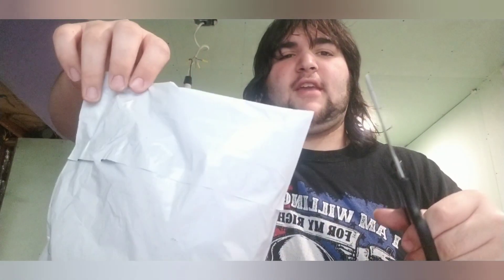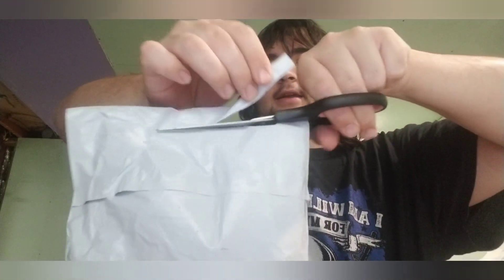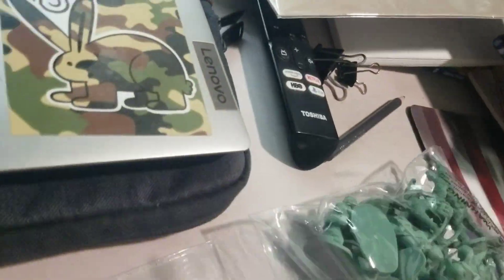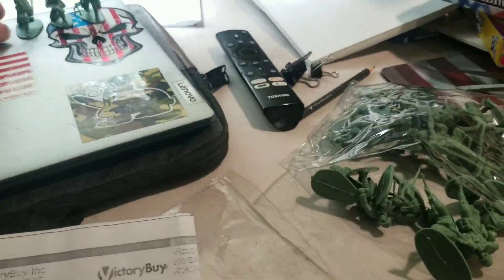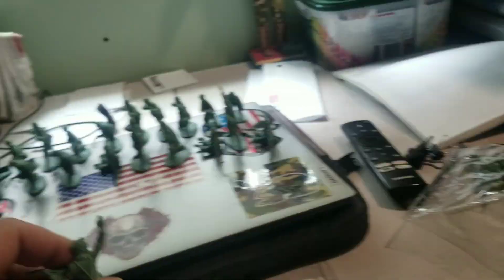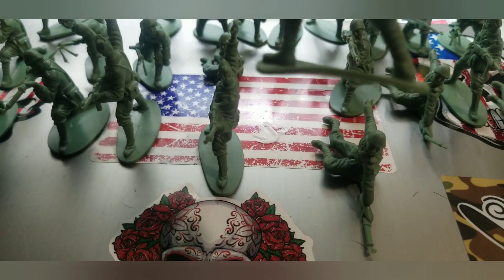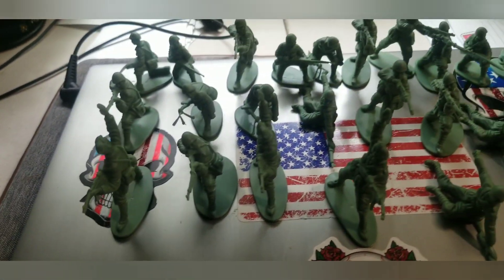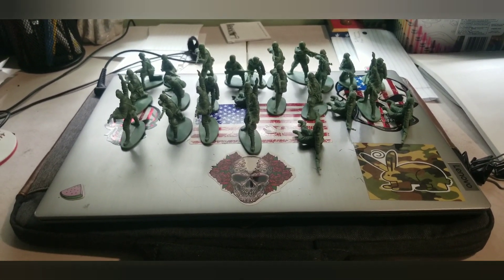BMC WW2 Italian Infantry Set Review!